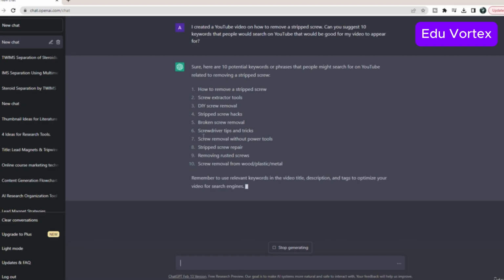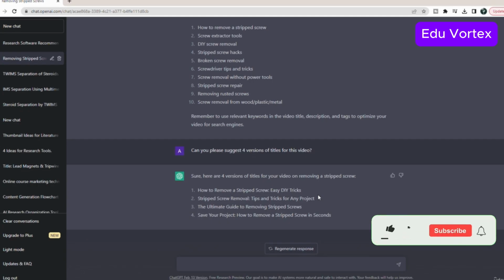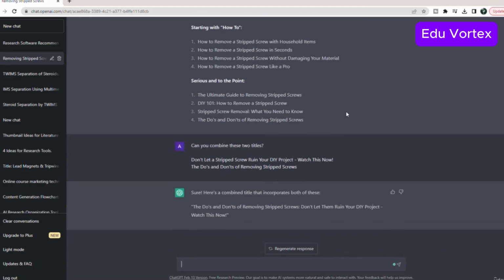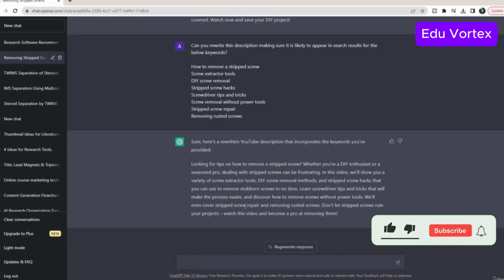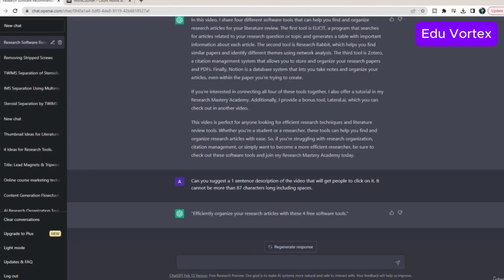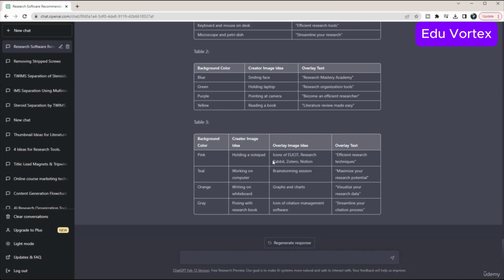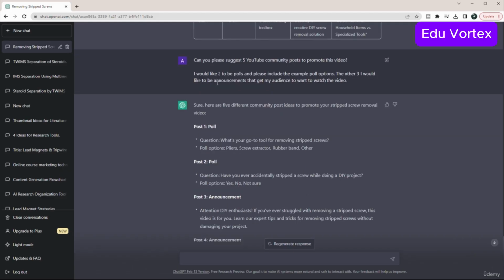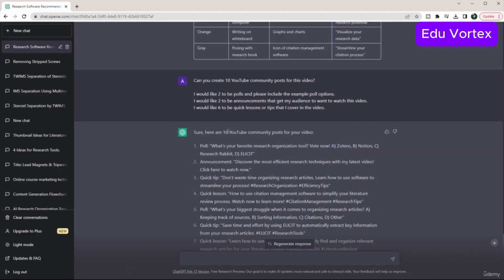$5K/Month YouTube Growth Hack Using AI ChatGPT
Grow Your YouTube Channel & Make $5K/Month Using ChatGPT! In this video, I'll show you how to use AI to automate content creation, optimize video SEO, and scale your channel fast in 2025. Whether you're a beginner or an experienced creator, this YouTube growth hack will help you get more views, subscribers, and passive income using ChatGPT.

 What You’ll Learn in This Video:
 How to use ChatGPT for video ideas & scripts
 SEO strategies to rank higher on YouTube
 How to automate video creation & editing 🎬
 Monetization strategies to earn $5K/month 💰
 Best AI tools to boost your YouTube growth

📢  Start growing your YouTube channel with AI today!